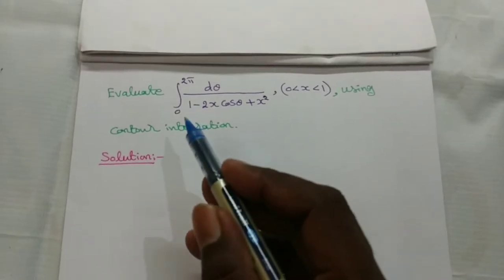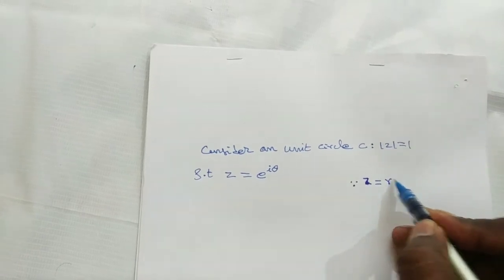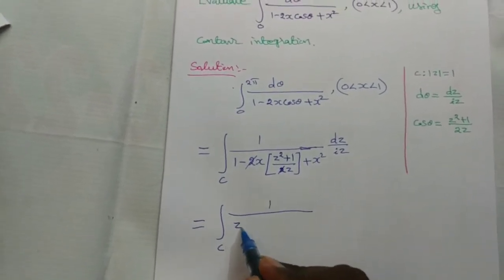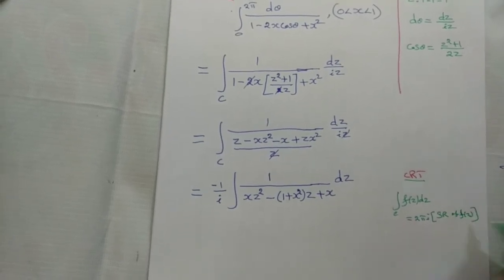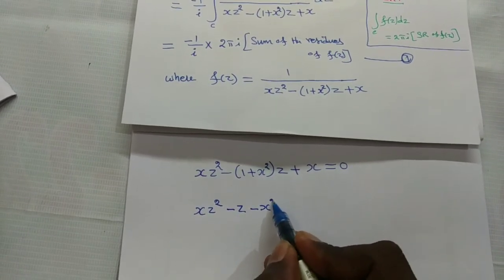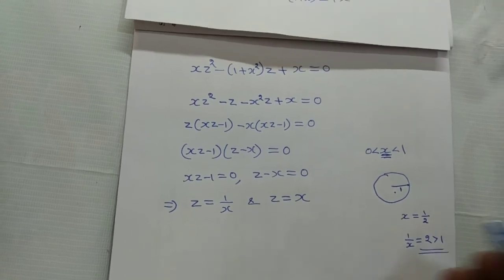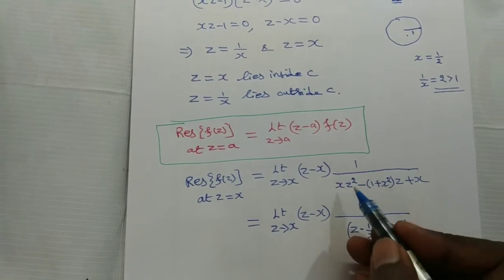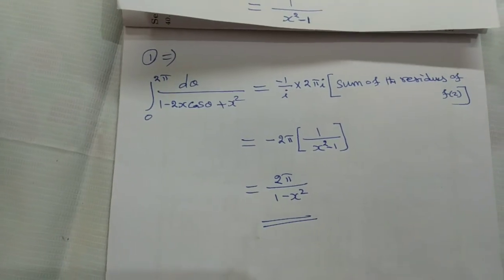Contour Integral - Type - I [Problem 4]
Contour Integral - Definition & Working Rule